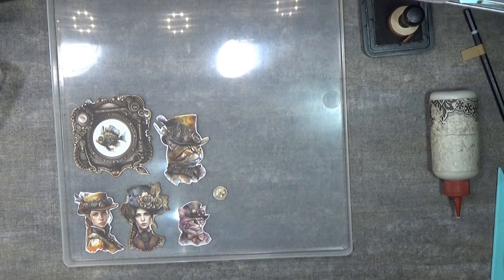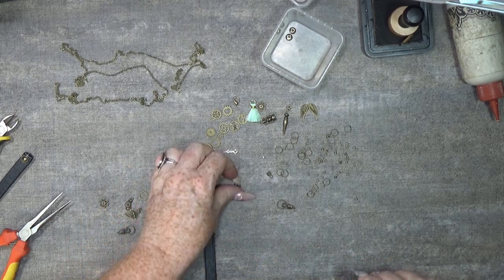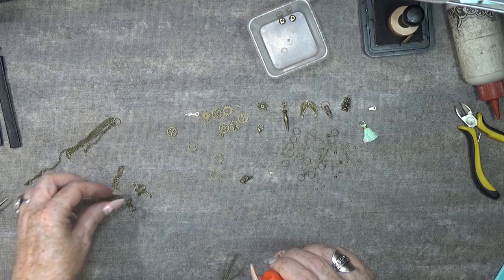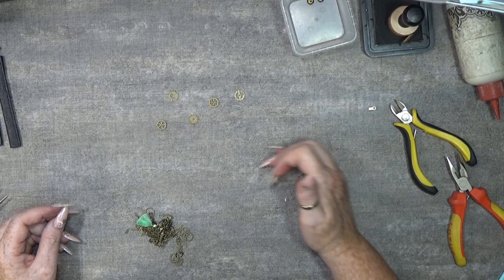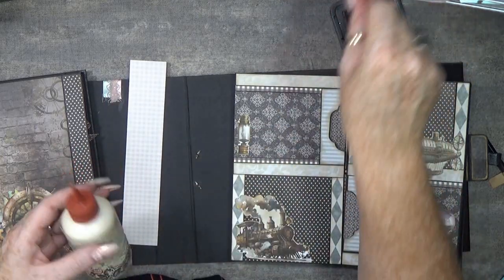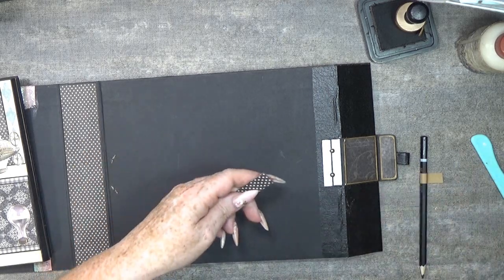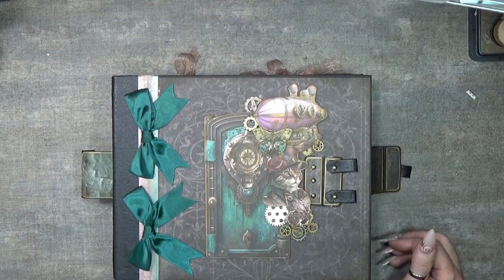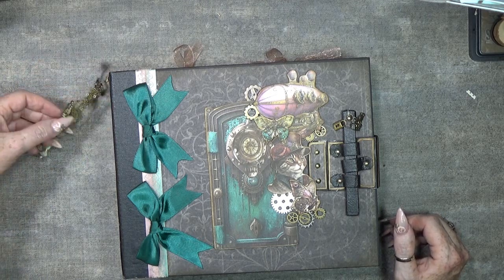Tutorial 18 Steampunk Dream dos-a-dos Mini Album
using papers  Art Alchemy Paper Collection Set 8x8 inch ( 20x20 cm ) Steampunk Dream
plus Art Alchemy Extras to Cut Set Steampunk Dream
and i created my own basic backgrounds paper set collection these will fit perfect with the Steampunk  collection
this set is only availbale in the kit
the images are faboulous

i used 2mm  chipboard
black  paper  for the basic cardstock 160 gram ( how much ? i have no clue )
pearl greay cardstock 160 gram for the photomats
embelishments like brads eylets  charms chains open rings waxed string
ribbonset
black leatherlook bookbinders linnen
big bows

2in1 score and cutter from we r memory keepers

 love you.